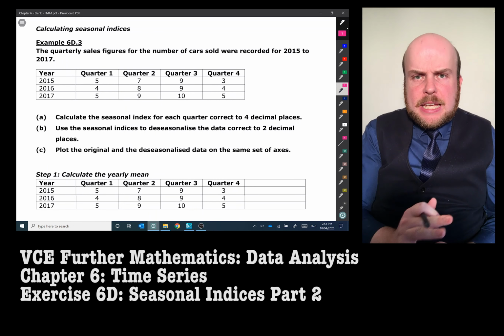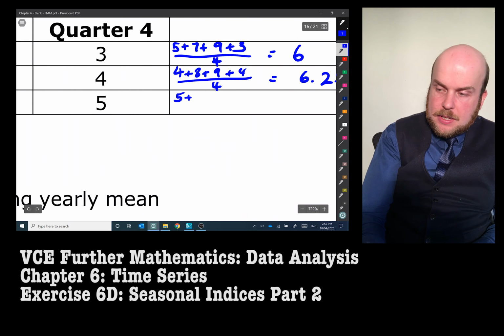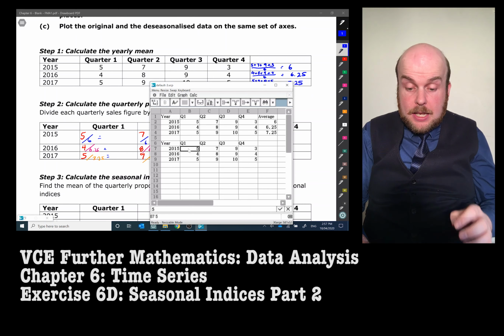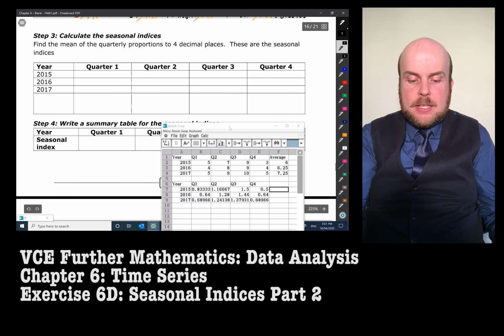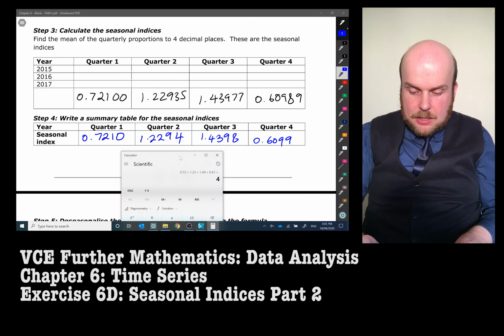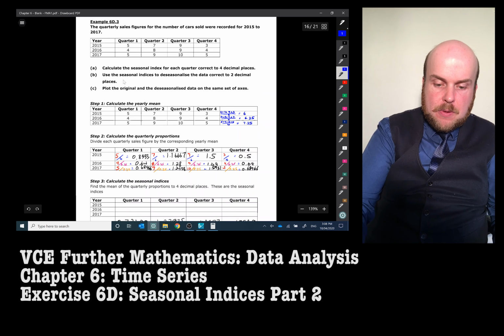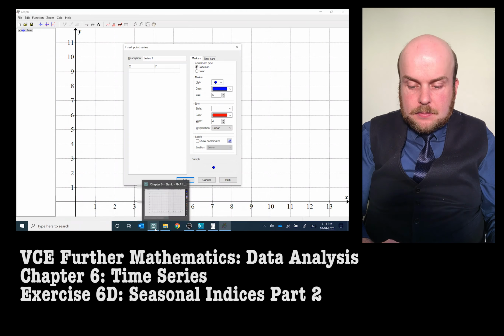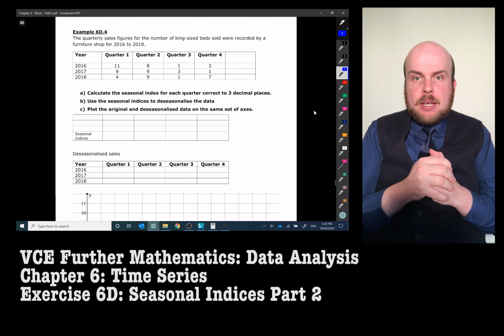Further Maths: Time Series - Seasonal Indices (Exercise 6D) Part 2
This video covers calculating seasonal indices for a set of Time Series Data.